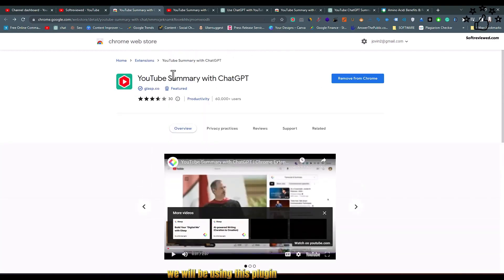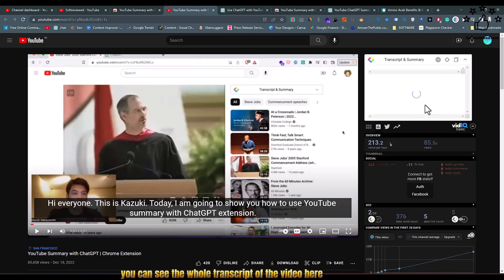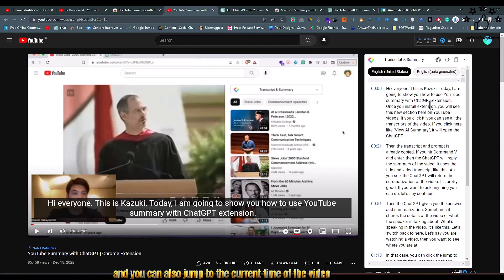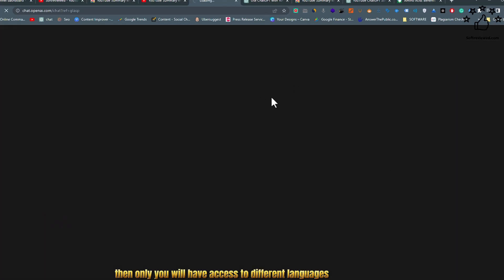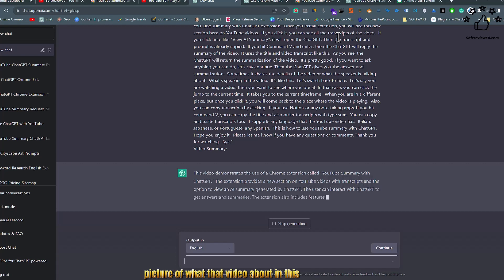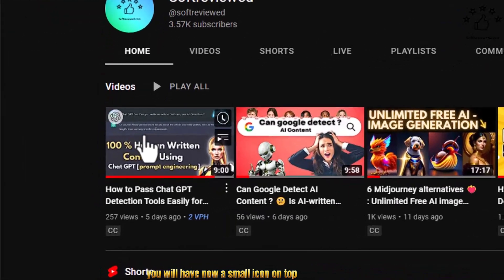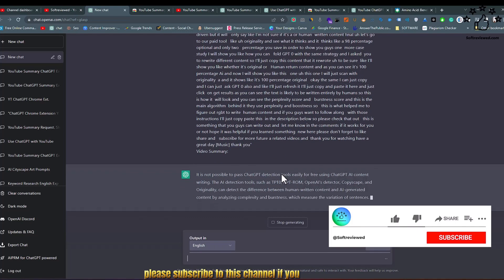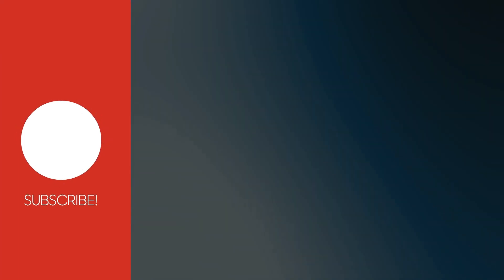How to summarise YouTube videos automatically using AI for Free 💪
Are you tired of spending hours watching long YouTube videos just to get the information you need? Say goodbye to that with the new YouTube Summary with ChatGPT Chrome Extension. This free tool uses OpenAI's advanced ChatGPT AI technology to quickly and accurately summarize the content of any video you're watching. With just a click of a button, you can access a detailed summary of the video, saving you time and helping you learn faster. So, if you want to make the most out of your YouTube video viewing experience, be sure to download the YouTube Summary with ChatGPT Chrome Extension today!